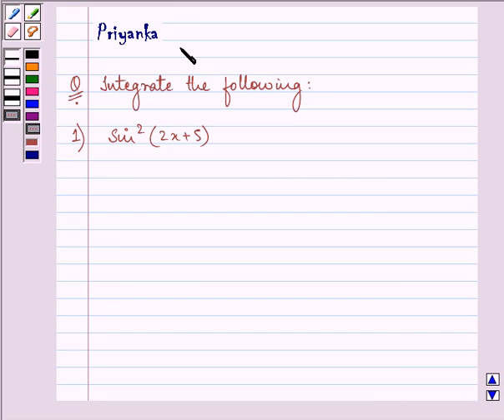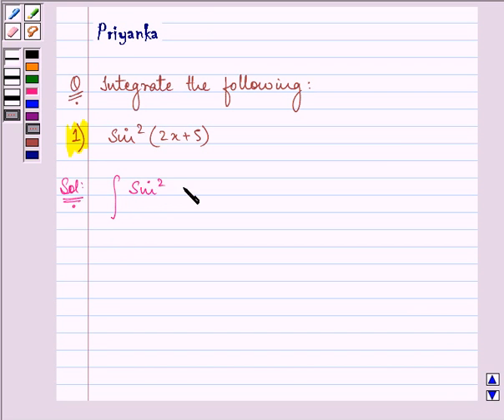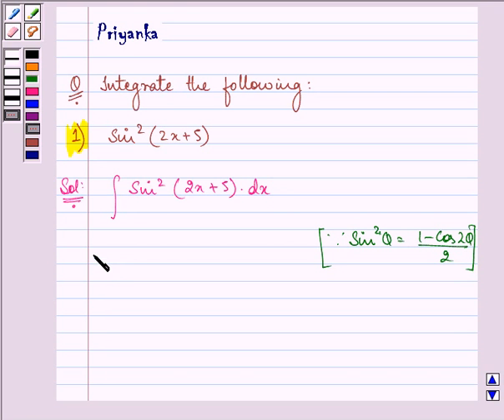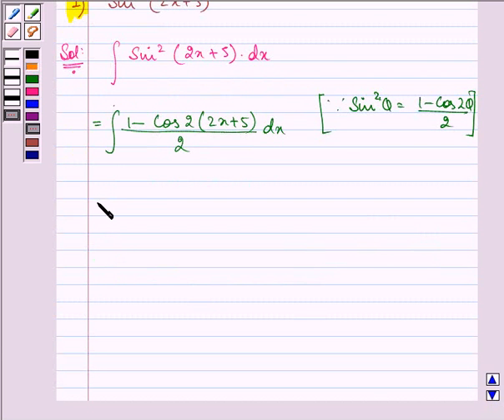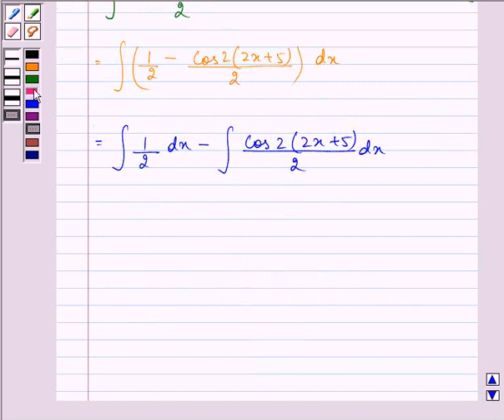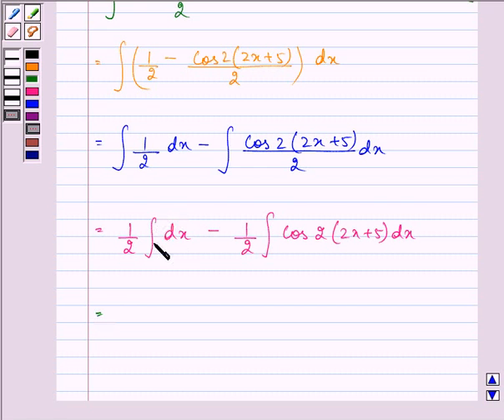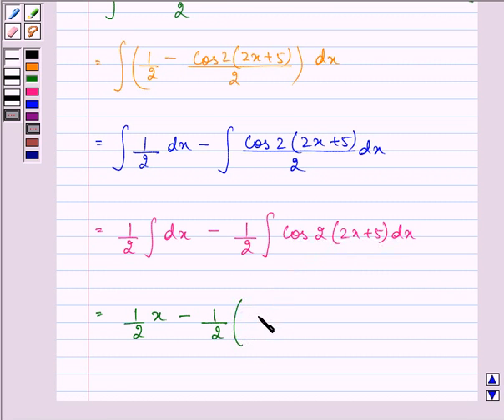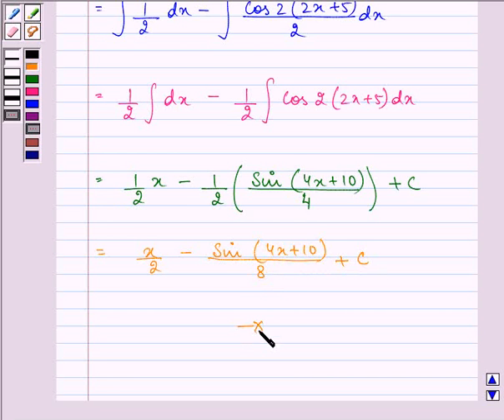Maths XII NCERT 2007 7 7 3 1